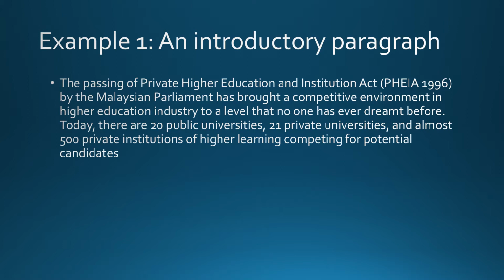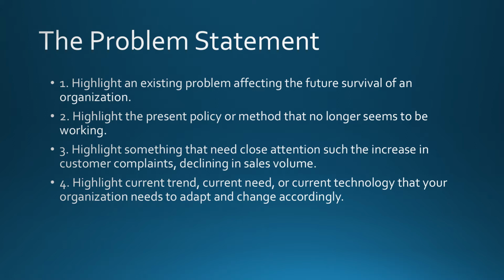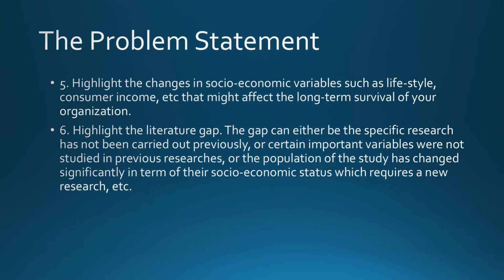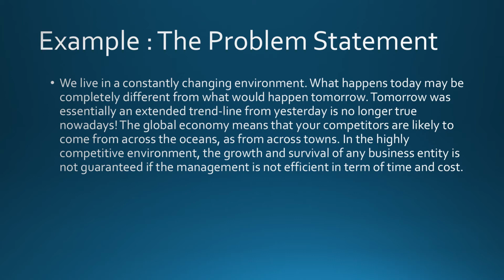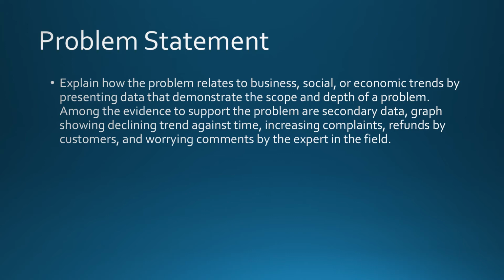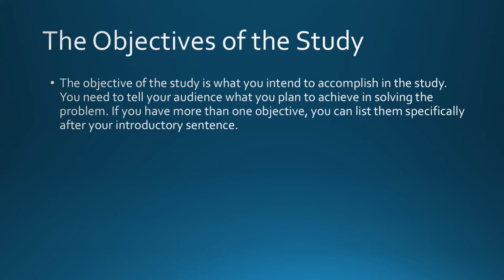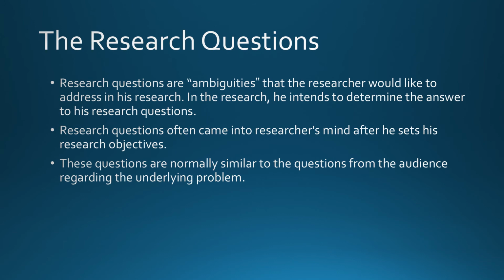(17) Research Methodology and Data Analysis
Lesson 17  -  Research Methodology and Data Analysis

1. THE STEP BY STEP GUIDE IN WRITING A RESEARCH PROPOSAL
2. EXAMPLE OF INTRODUCTION PARAGRAPH
3. EXAMPLE OF PROBLEM STATEMENT
4. RESEARCH QUESTIONS
5. RESEARCH HYPOTHESIS

You don't have to be great to start, but you have to start to be great.
☆ Happy Learning!